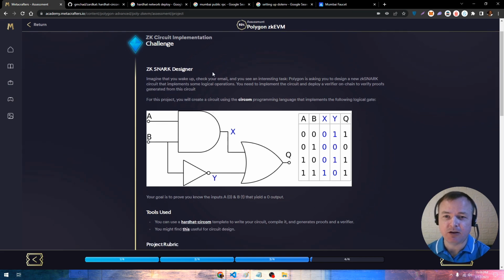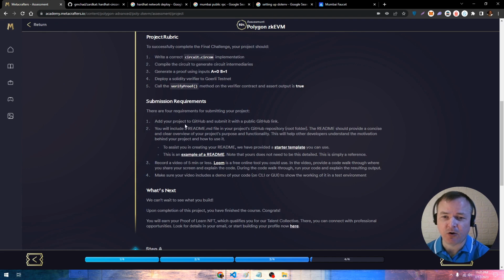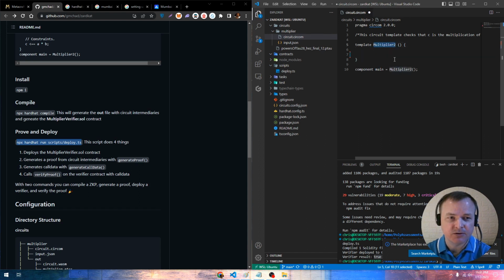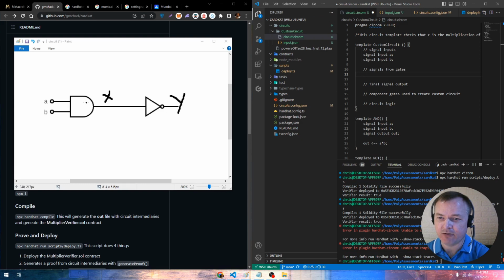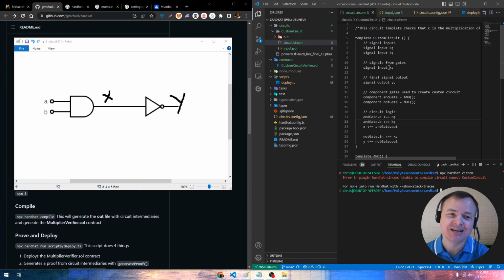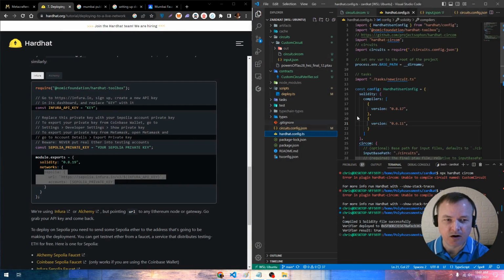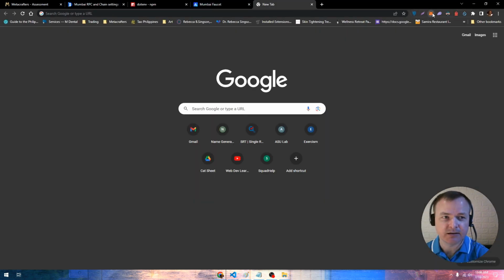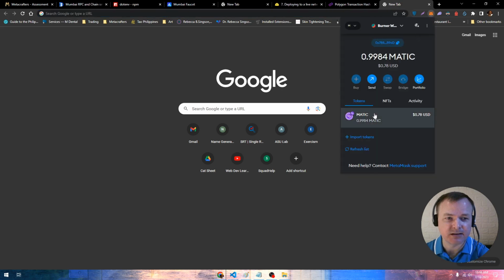Creating a Custom zkSnark Circuit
Metacrafters: Polygon Advanced Assessment - Module 3 - zkEVM

If you want to know more about Metacrafters, and our Learn to Earn platform, you can check us out

00:00 Creating a Custom Circuit
00:00 Introduction
01:22 Circuit Diagram Explaination
04:12 Tools Required
04:45 Project Requirements
06:48 Our Beautiful Custom Circuit
07:44 Setting Up ZardKat
11:00 Renaming Our Circuit
11:45 Renaming the Circuit Folder
14:33 Creating Our Custom Circuit
15:51 Create Signals
17:19 Components
17:53 Circuit Logic
25:02 Deploying to a Testnet
27:42 Finding Public RPCs
28:50 Finding Your Private Key
34:15 The MATIC Faucet
35:58 Fixing the Bug in our Code
36:53 Finding our Transaction on Polygonscan